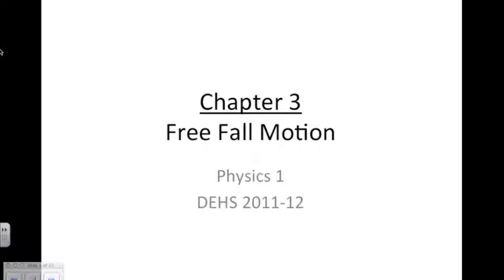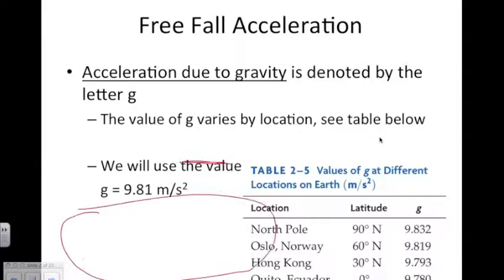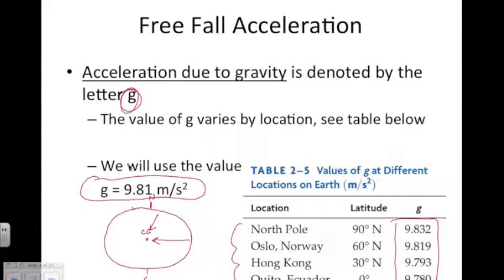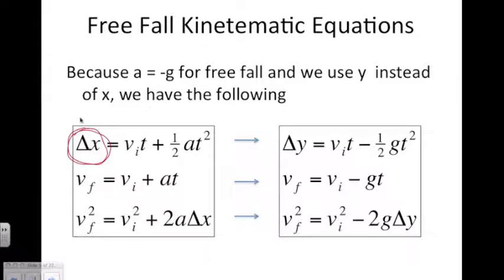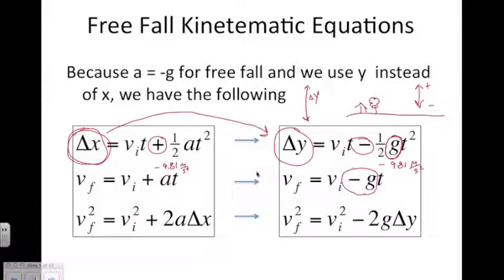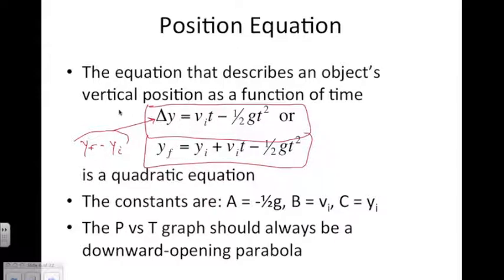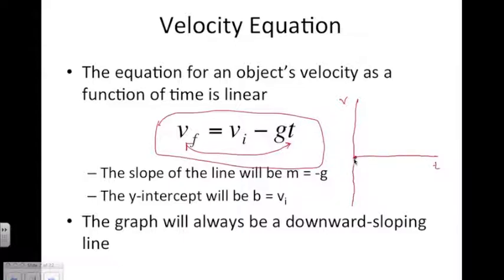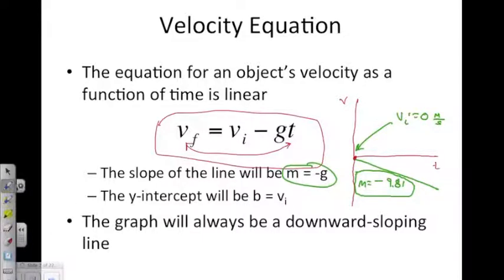Ch 3 Freefall Lecture